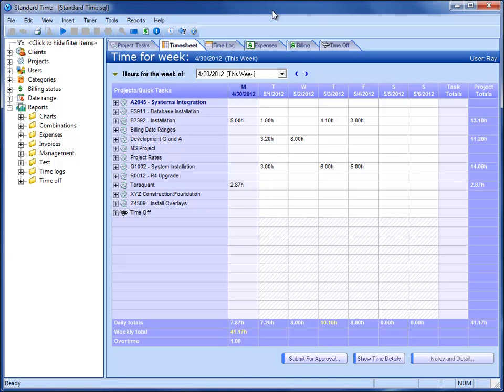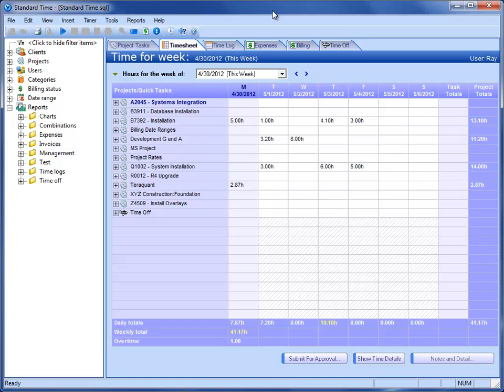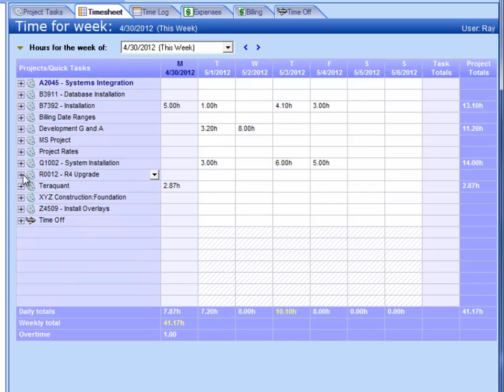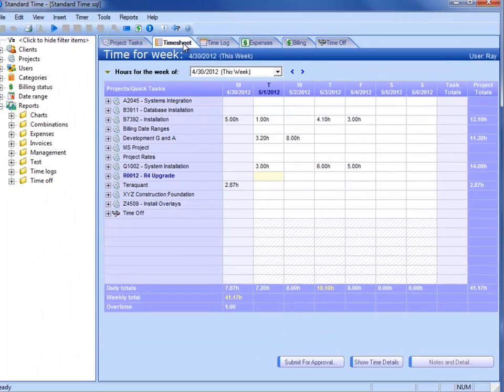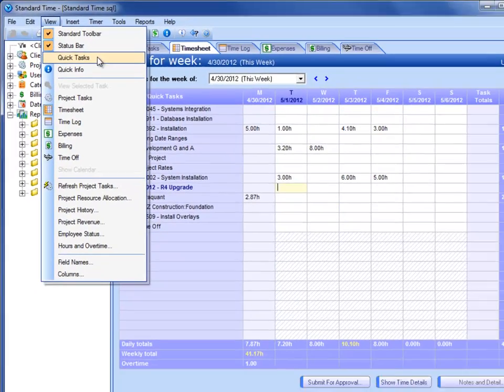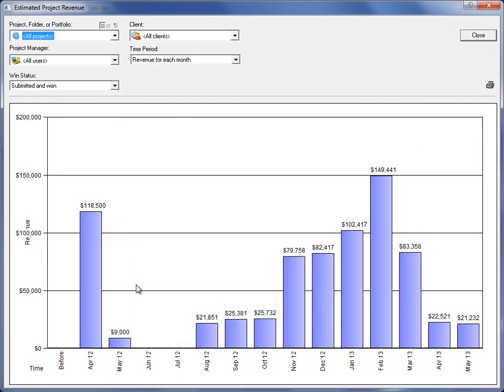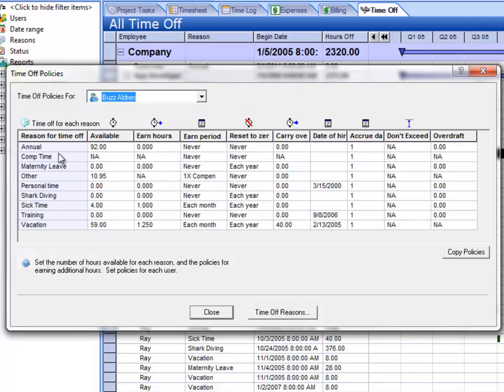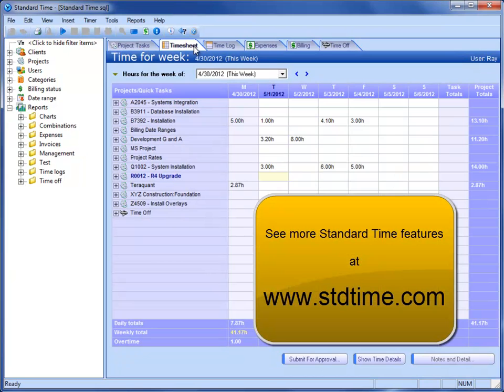Unique Timesheet Features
In this video we’re going to point out the unique features of Standard Time®. You’re going to see that Standard Time has a lot of features and they are laid out to be as user friendly as possible. As we go through these you may realize that these are available in competitive products but it’s unlikely you’ll find all of the features in the products you look at. One thing to know is this video is not intended to go into real detail just to point out in a bullet fashion some of these features.

First thing you’ll notice is the 6 tabs along the top-the fact that Standard Time has all these features is unique; you won’t find this in all the other products you look at. For instance having project tasks and the ability to lay out a hierarchy of tasks and have project management features in there. We saw the timesheet, that’s a simple layout where you can open up project tasks, put your time in simply enter your time press tab and you’re done. Many other timesheets make you choose a lot of dropdowns to make your final choice; this is a lot simpler.

The time log tab where you’re seeing a list of the records that you’ve put into the timesheet. Expenses where you have a list of all you’re expenses. Billing where you could write invoices for billable time to clients. You’ll see multiple currencies here, if you happen to be doing business in multiple locals.

There is a time off section which we’ll go into a little bit later where you can enter time off for vacation, PTO, sick, other time off. That in of itself is unique.

The next thing you’ll find is that we have both Windows and I just opened up the Web version. We have a Web interface as well as a Windows interface; and it has the same 6 tabs along the top.  I’ll minimize this and go back to the Windows app.

We talked about the simple timesheet layout. We also have a graphical timesheet. If you choose this you see a graphical timesheet where you see all your time laid out in a graphical format. This menu also points out we have an expense sheet right on the timesheet. Go back to the timesheet. Another thing we can look at is quick tasks; go to the view menu, as you look through the menu itself you may see some other features I won’t necessarily get to but might interest you. I’m going to choose quick tasks and this window allows you to simply click once to start and stop a task. That’s unique, you can click, click, click throughout the day, complete your task and it will automatically fill in the timesheet.

There are future billing rates, that’s unique. Go to the billing rates choose employee billing rates, if I click on the date range you’ll notice this if for future years; Standard Time allows you to put in your billing rates for future years so that your project tasks will calculate and that you’ll have the rates there.

We have a project revenue. This allows you to see the revenue for the months coming up for the next year. If I go to the view menu choose project resource allocation; this particular chart has the availability bar chart chosen. Which allows you to see availability of employees out into the coming months.

Switch over to the time off, I’m hitting these fast and furious. If we go here and choose time off policies you can see Standard Time keeps track of the available hours you have, how many hours earn, when you earn them and so on and so forth.